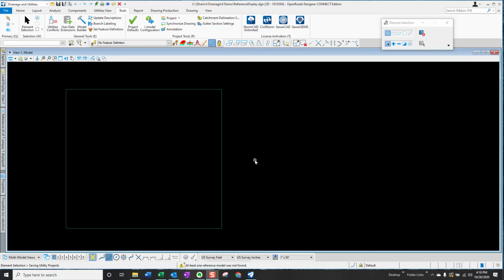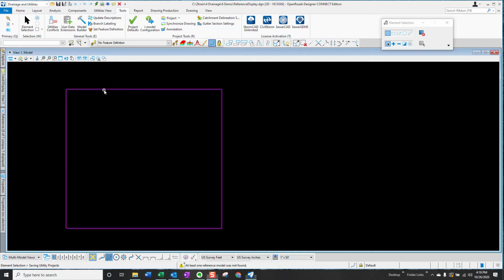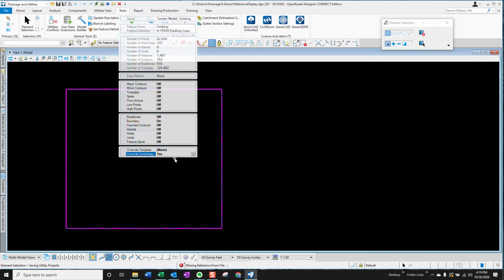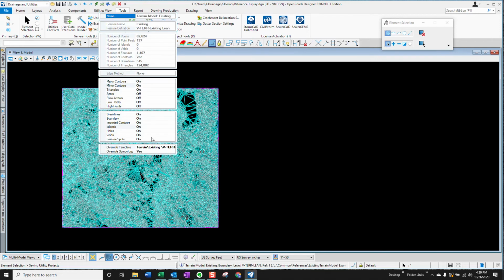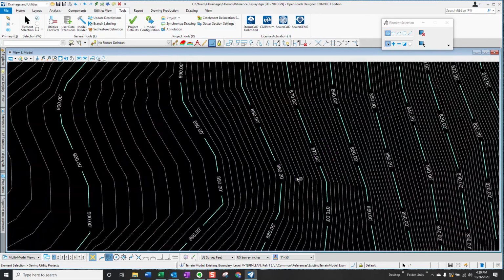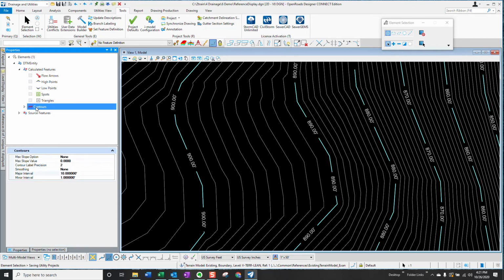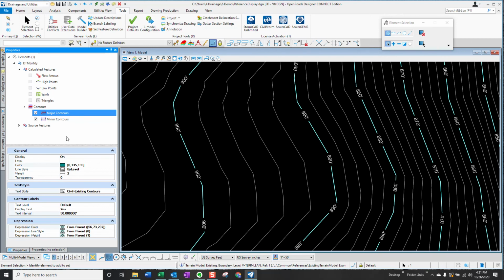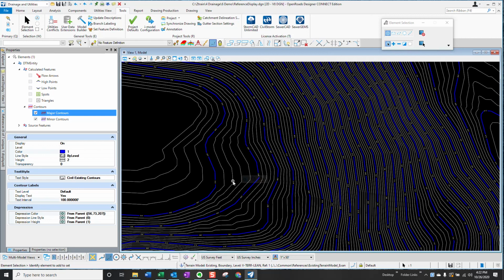Display of Referenced Terrains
Terrain models are a critical piece of the puzzle when completing drainage designs, but they are external to your OpenRoads Drainage & Utilities model and were likely created by someone else.  The display of the terrain will initially be controlled by settings that are part of the terrain, and therefore not editable by you.  As shown in this video, however, you can get around this and control how the terrain data, especially contours, are displayed for your use.